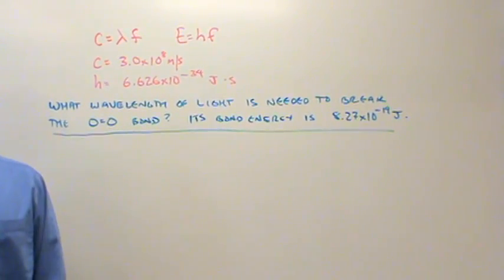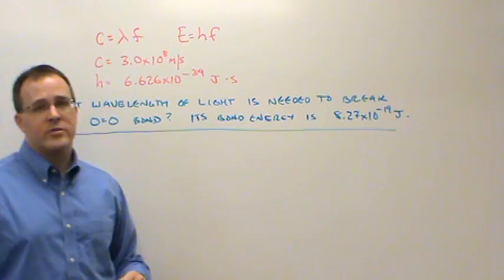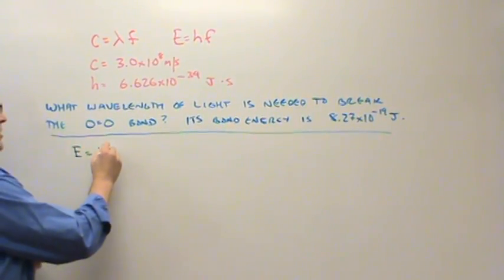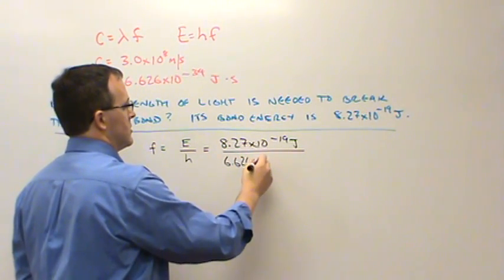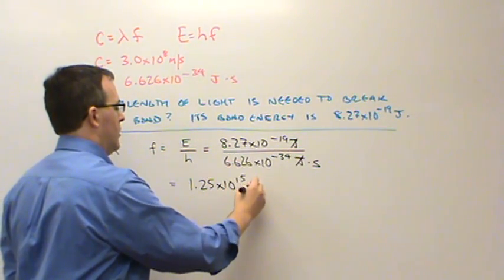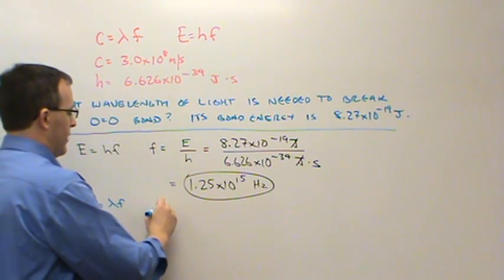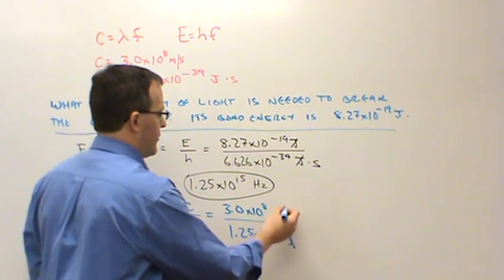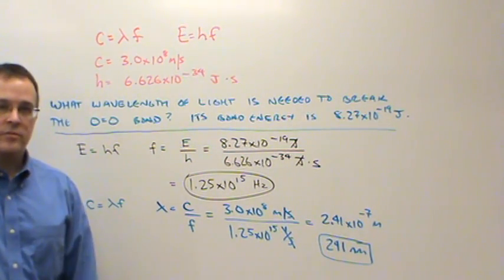energy_frequency_wavelength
Using the Planck relation and the frequency/wavelength relationship to calculate the wavelength of light needed to break a chemical bond.